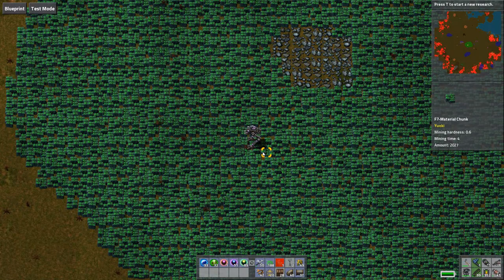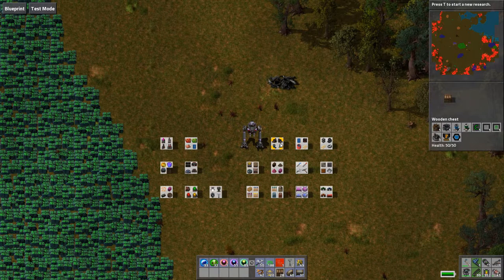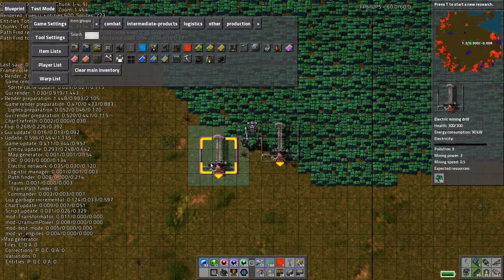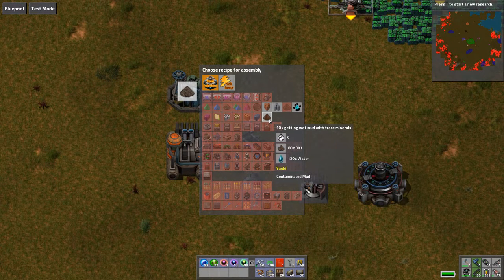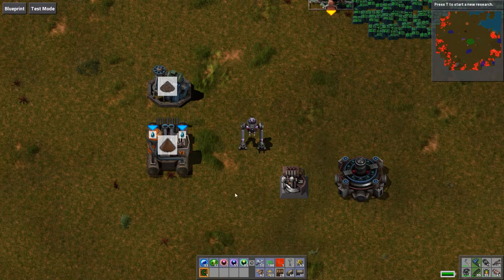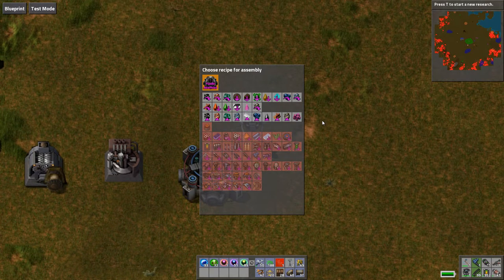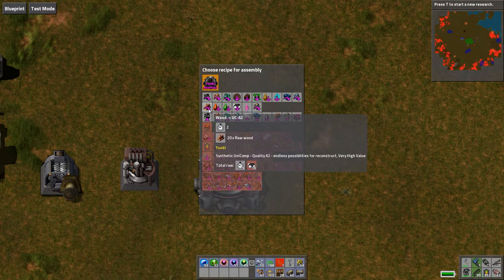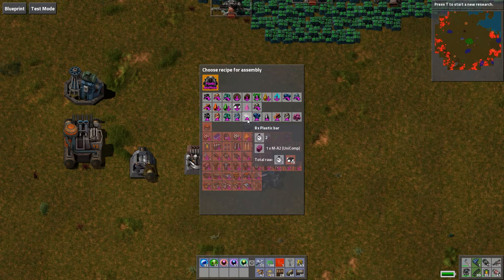Yuoki Industries 0.2.33 - Basic Buildings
In this video, I will talk about the buildings that you will use to process and produce the basic resources in Yuoki Industries.

If you have problems hearing the audio, please watch this instead